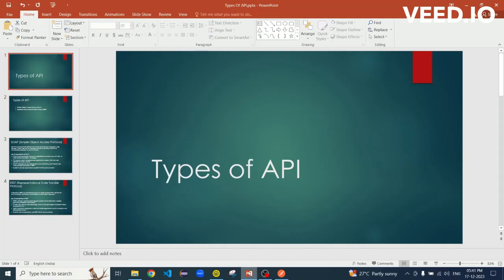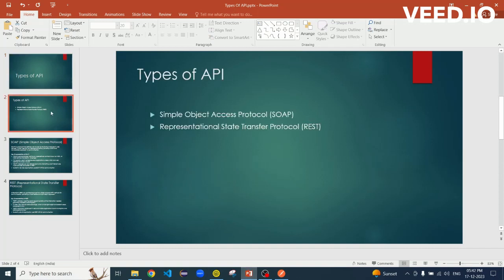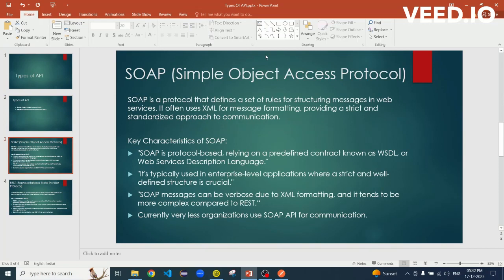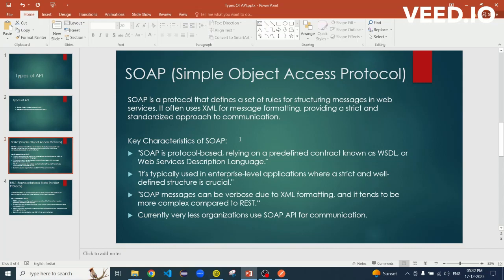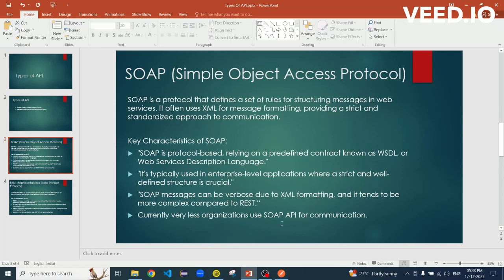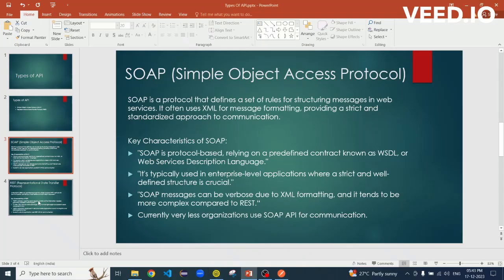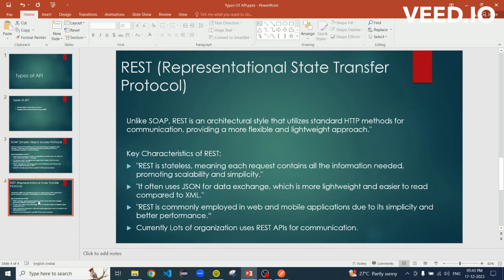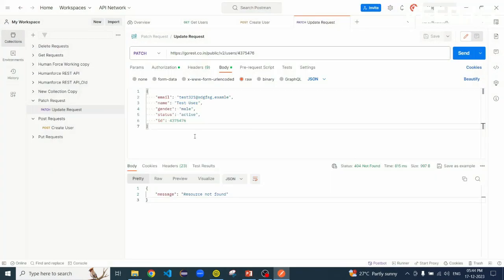What are Types of API? What is SOAP and REST API?